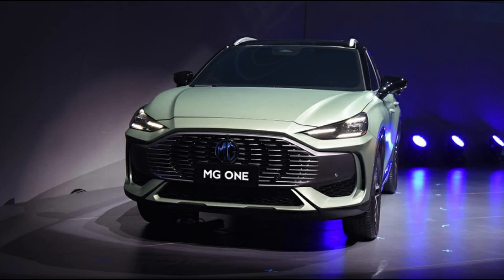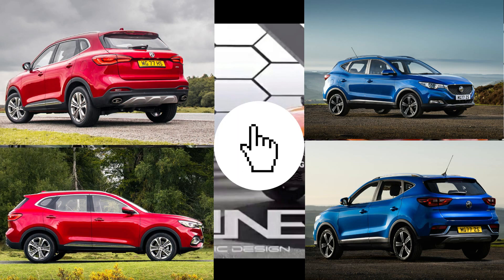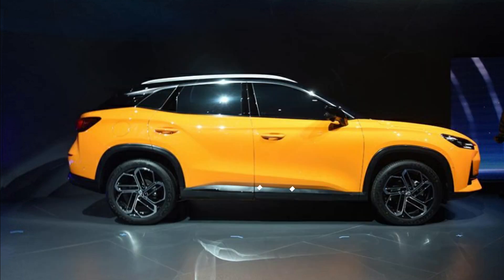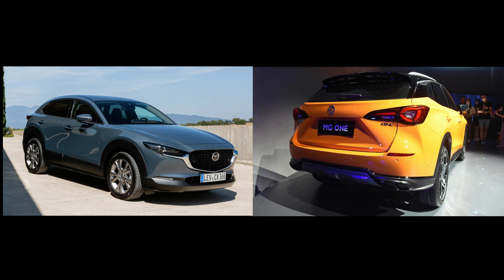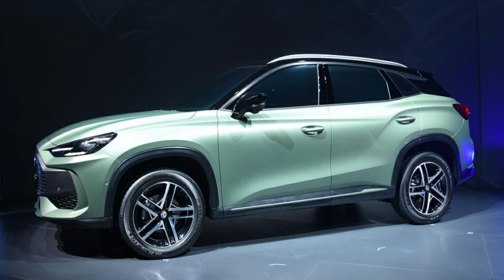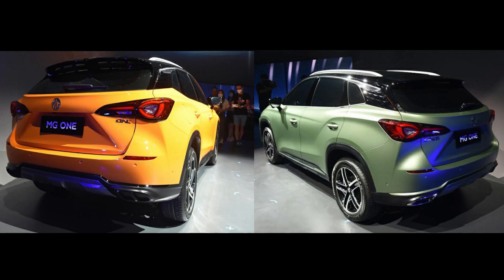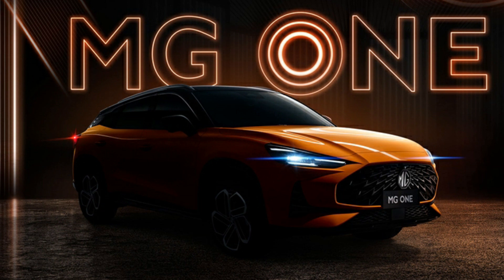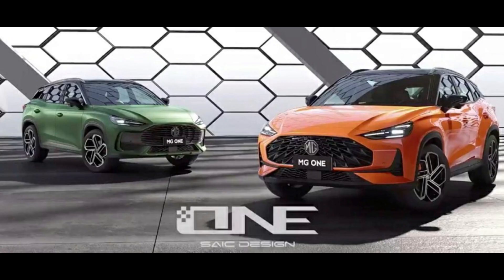All-New MG ONE competes Mazda Cx 30: Dimensions Specs Features & Price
All-New MG ONE competes Mazda Cx 30: Dimensions Specs Features & Price. This Mg one or mg one suv is mg new suv, MG's new product. MG has developed a new mg suv (mg suv 2021) and this   new mg suv dubbed new mg one (mg one 2022) is ready for the world of mg   cars. Mg cars 2021 aka mg new suv 2021 and mg new suv 2022 are targeted at Asian markets. All new mg is a direct competition for the Mazda cx 30 (cx 30) or  mazda cx30 2021. Does it have what it awakes to be among the best new suv 2021 against the likes of the Mazda cx-30. The 2021 mazda cx-30 is good by all standards and so can the 2021 mg one make an incursion. All new mg one will be reviewed extensively by AutoStop and so if the 2022 Mg one suv is that great we will know. Mg1 or Mg 1 suv is expected to retails less than the cx30 and higher than mg5. Mazda cx 30 turbo 2021 (mazda cx30 รีวิว) fall amongst the best suv of the time

MG ONE officially launched in China as an SUV that comes with the latest platform SIGMA of MG completes their line-up of SUVs, inserted in the middle between the 2020 MG HS suv and 2018 MG ZS, which is a model that has a chance to market in Thailand and other Asian states later this year.

For the MG ONE, it has been released in 2 versions that have been decorated in 2 different styles to meet the needs of customers who like sports and luxury. The highlight is the use of MG’s latest platform SIGMA that will enhance driving performance and more advanced technology

⏲️Time Stamps⏲️
00:00 Introduction 2021 Mg one Suv
01:51 New Mg one Models
02:39  2021 Mg one Dimensions
04:55  2022 Mg one Exterior & Wheels
06:54  2021 Mg one Interior & Features
08:41  Mg one Engine & Transmission
10:10  Mg One Price

📷   Filmed by: Osbons Prod
💡    Produced by: @NanaKayProductions
 ℹ️ Video Title: All-New MG ONE competes Mazda Cx 30: Dimensions Specs Features & Price

Welcome to AUTOSTOP
We produce video series covering most of the work involved in the repair or restoration process and  classic cars discovered in the week. Buying used car has always been challenging in the lives of many,  we make it exciting and interactive a journey.